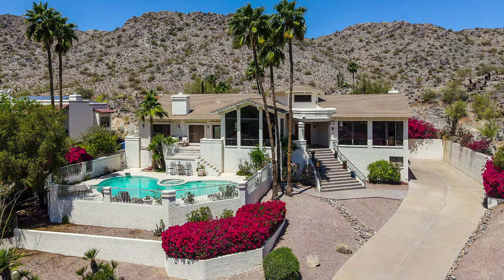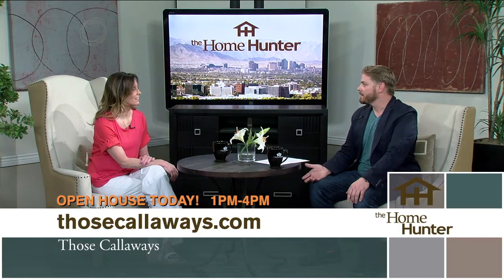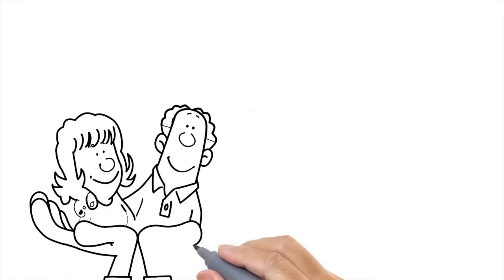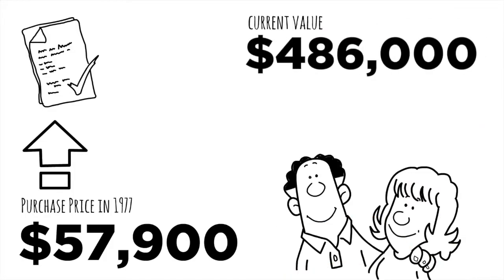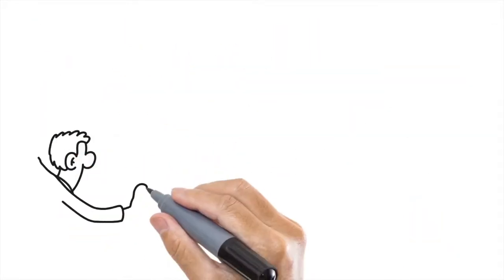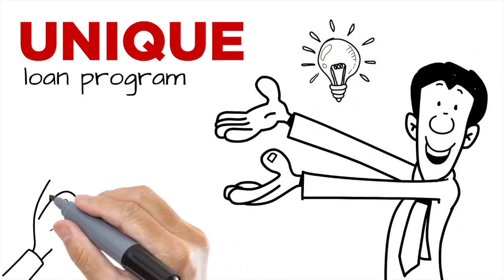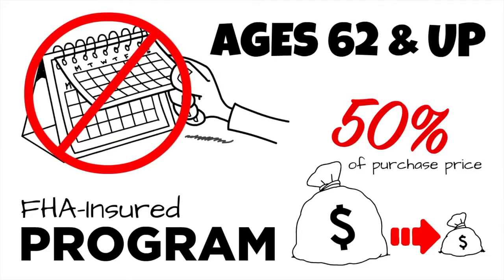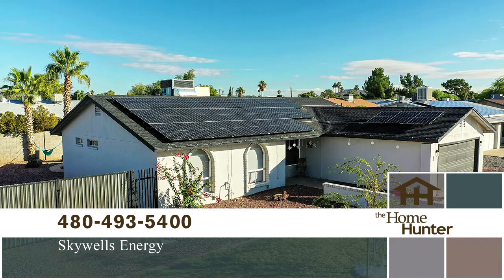Home Hunter April 25, 2021